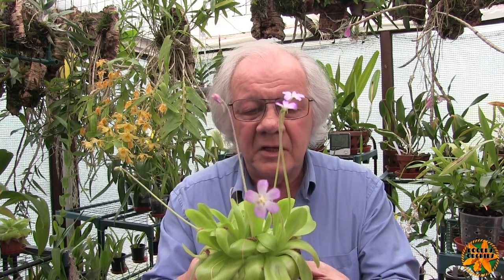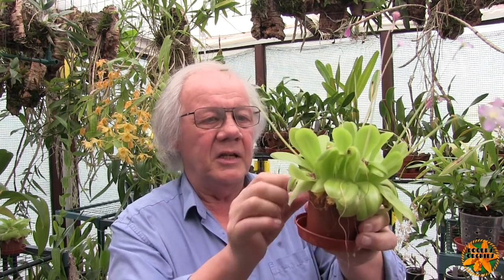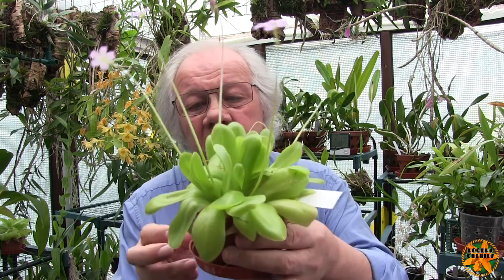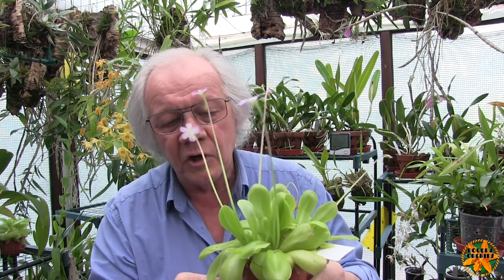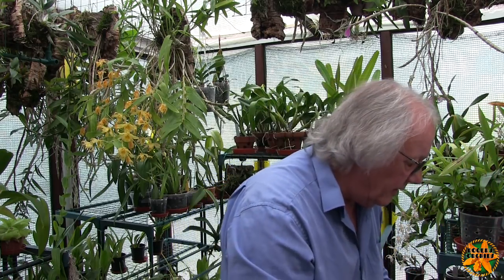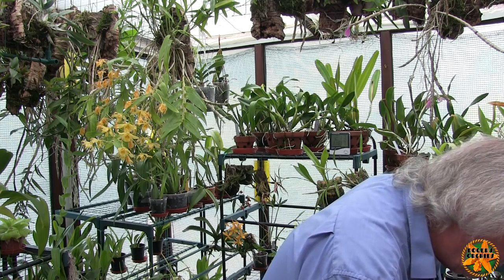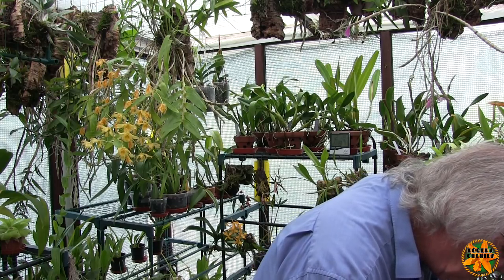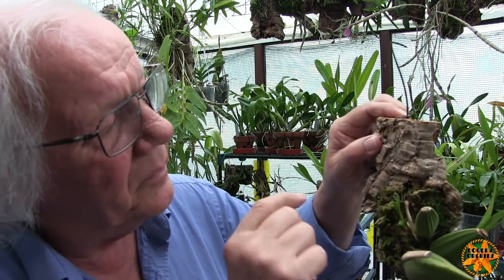Viewers' Orchid Question Time No 12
A regular Thursday video where I try and answer orchid questions taken from comments on previous videos. It's a long one.